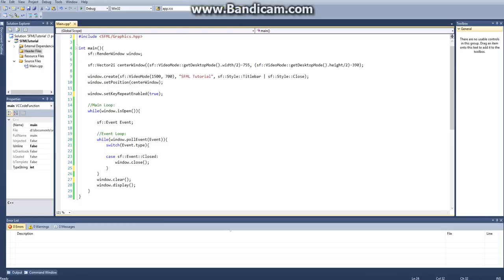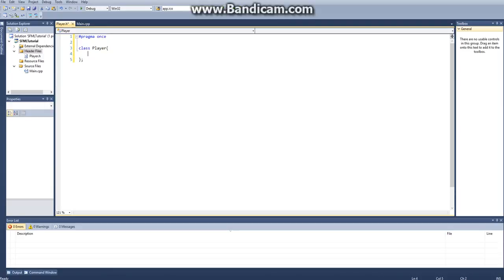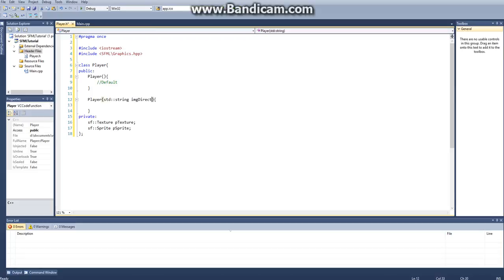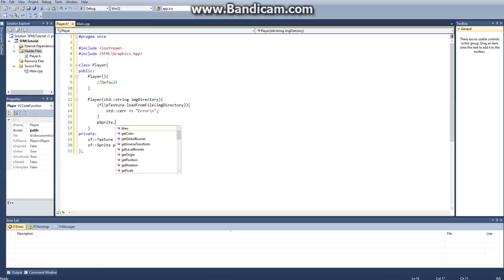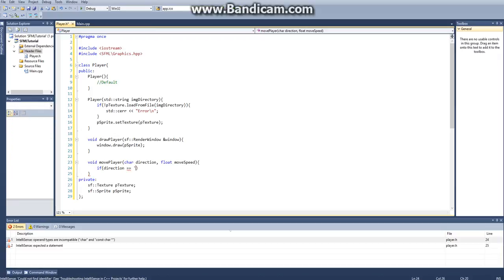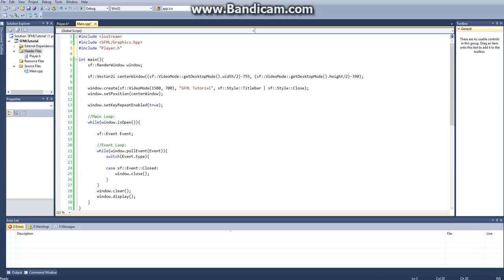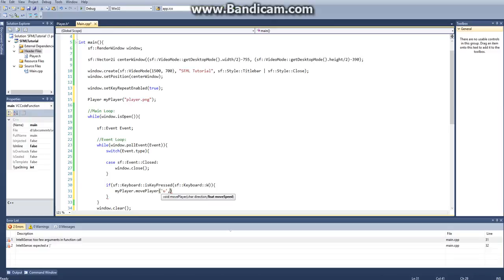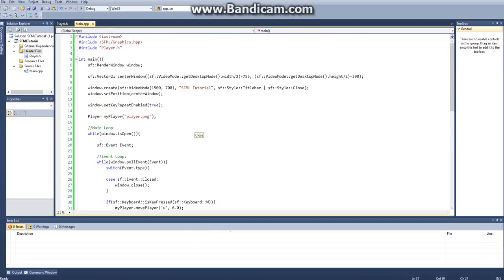C++ Graphics Tutorial: Create a player class (SFML)